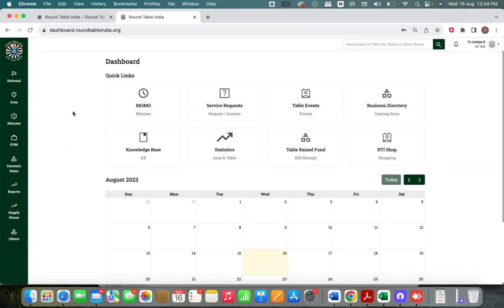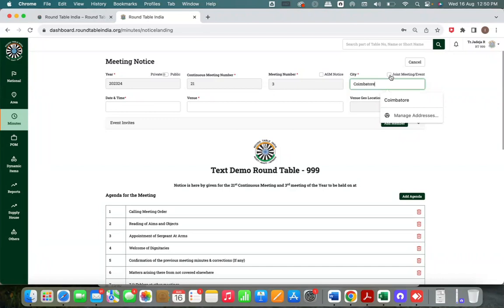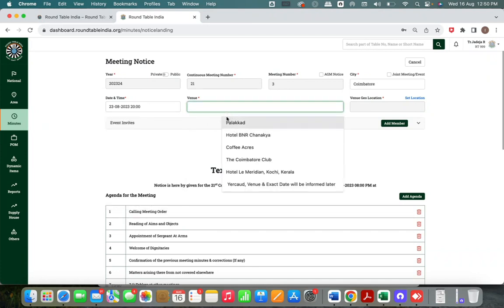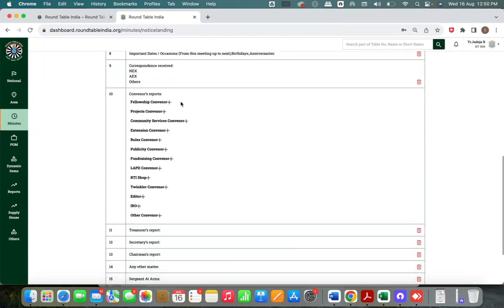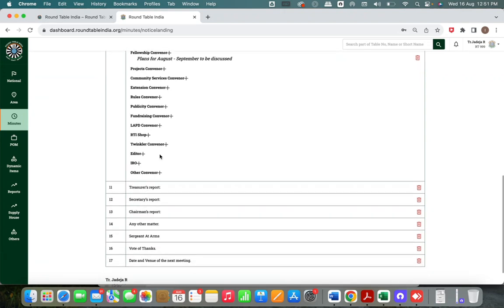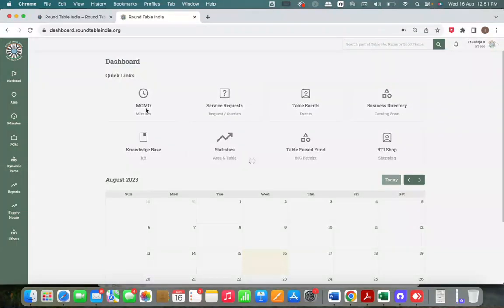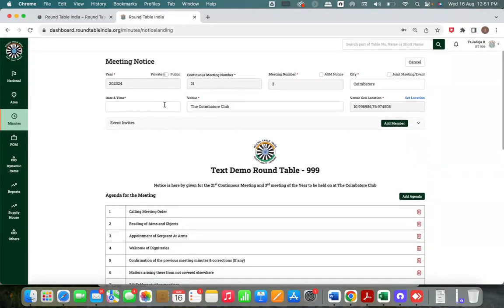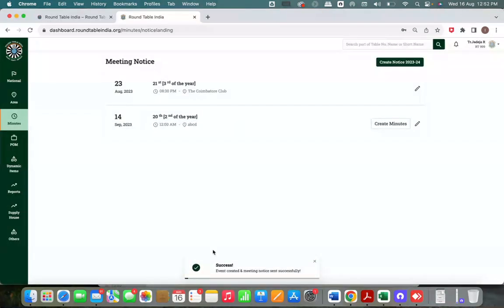How to create meeting notice for table business meeting?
Step by step procedure to create and edit meeting notices for table business meetings in MOMO for Round Table India